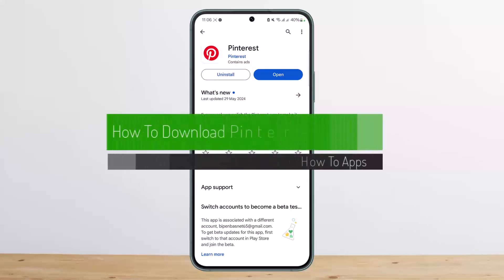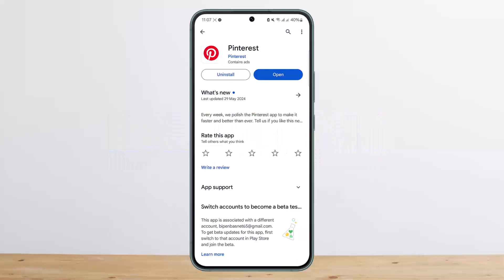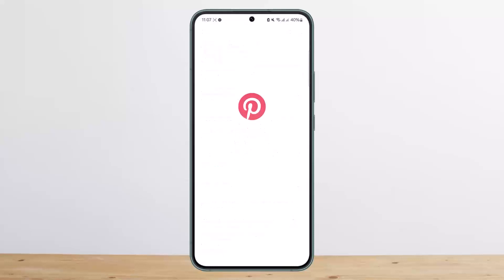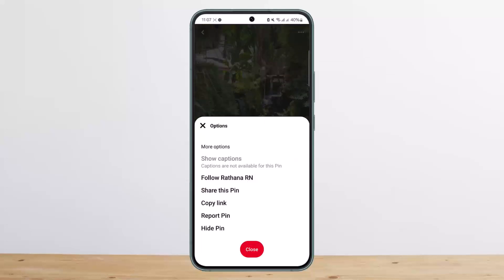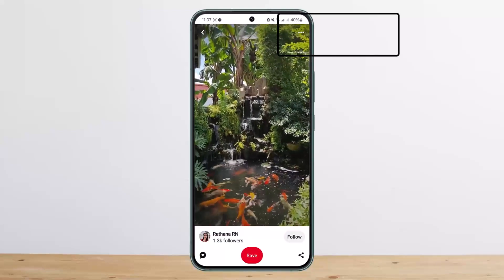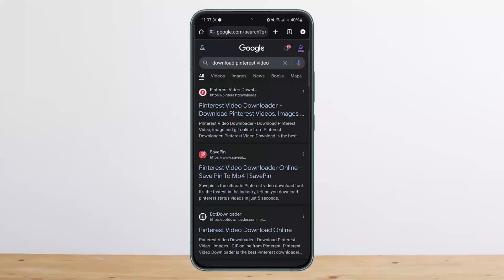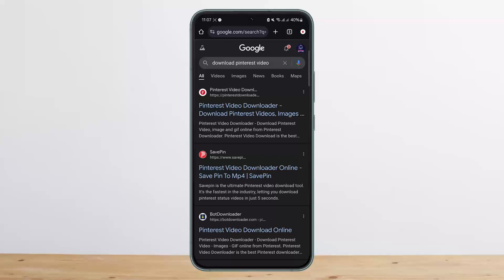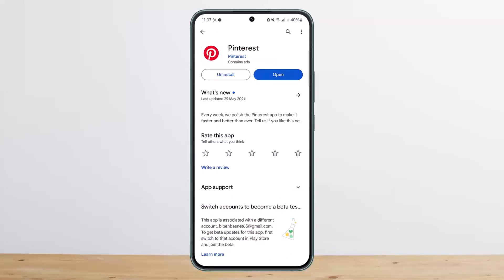How To Download Pinterest Videos !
In this tutorial video, I will simply show you how to download videos on Pinterest. So just make sure to watch this video till the end.

~ Video Chapters:
0:00 Introduction
0:10 Download Pinterest Videos
0:56 Outro